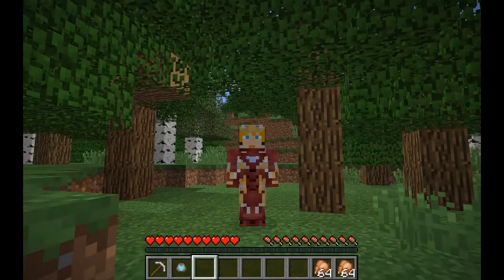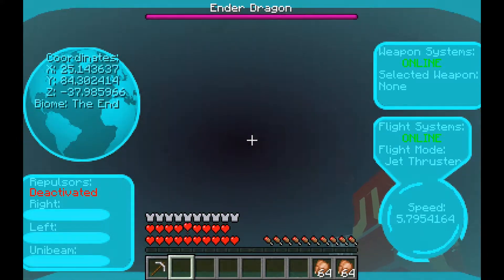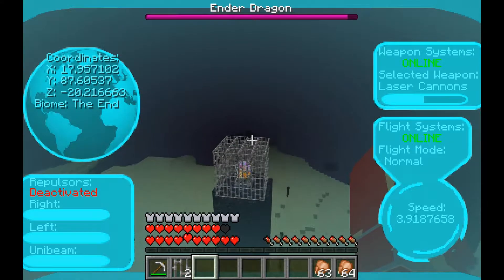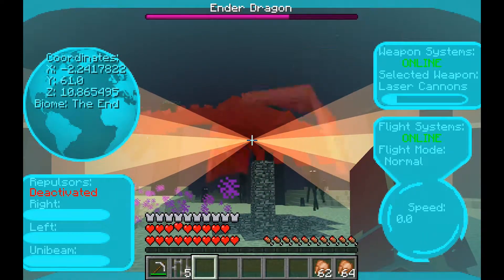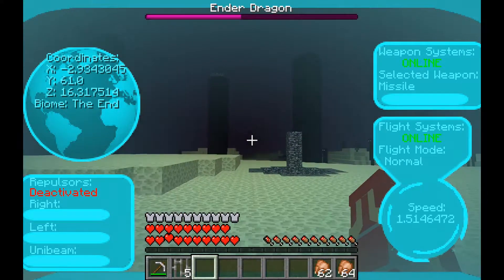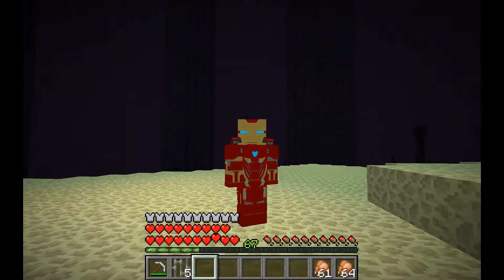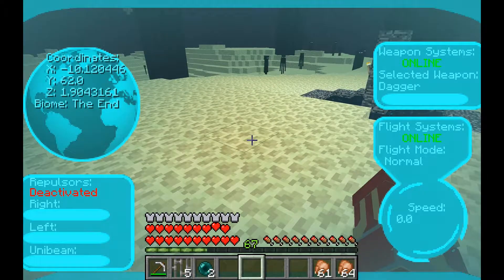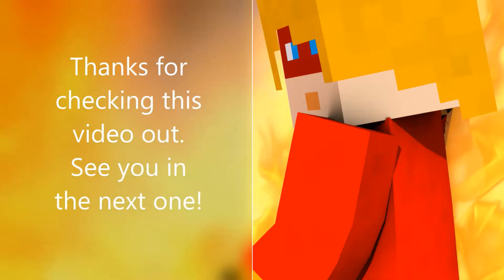Iron Man VS EnderDragon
Iron Man fights the EnderDragon, because why not?